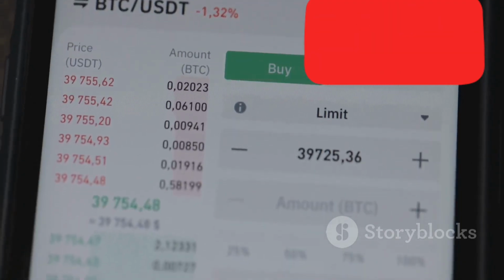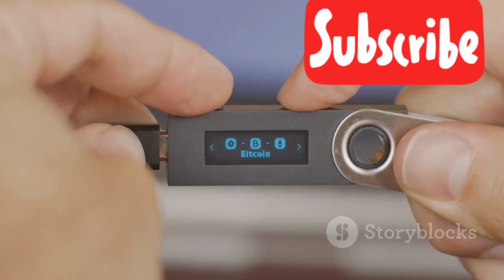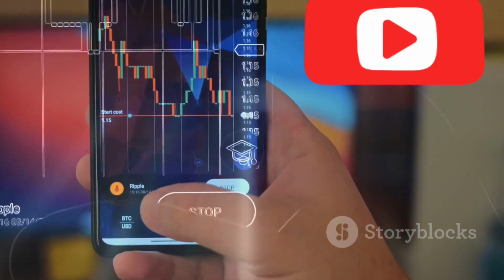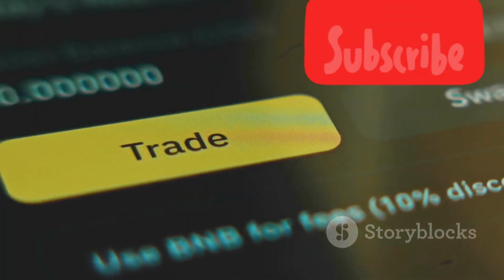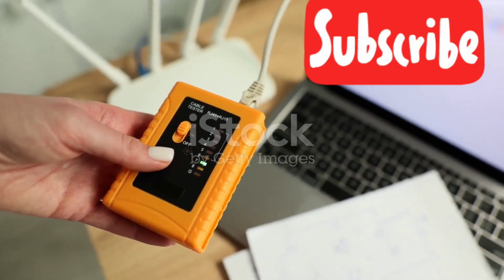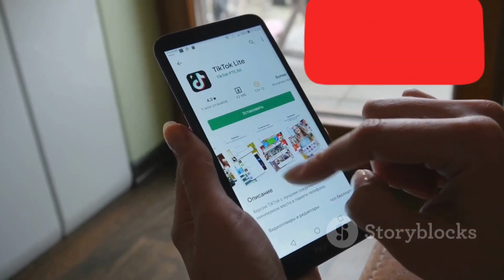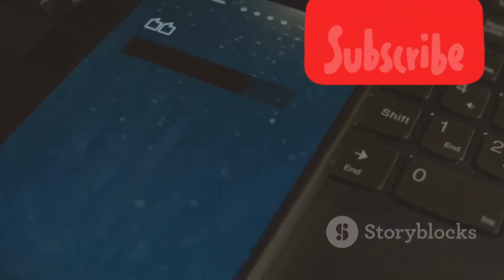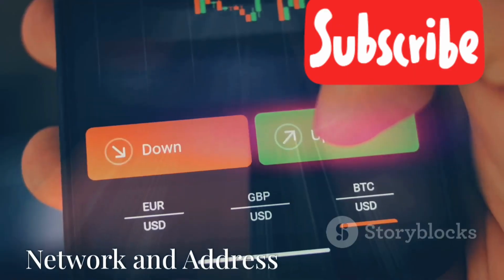How to Transfer USDT from OKX Wallet and SafePal to Binance | Step-by-Step Guide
In this video, I’ll guide you through the step-by-step process of transferring USDT (Tether) from OKX Wallet and SafePal to Binance safely and efficiently. Whether you're a beginner or experienced in crypto trading, this tutorial ensures your transactions are seamless and secure.

What You'll Learn:

How to locate your Binance USDT deposit address.

How to initiate a USDT transfer from OKX Wallet.

How to send USDT from SafePal to Binance.

Tips for choosing the right network (ERC-20, TRC-20, BEP-20).

How to verify your transaction on the blockchain.

Key Points Covered:

Understanding network fees andconfirmation times.

Ensuring accuracy with wallet addresses.

Best practices for secure crypto transfers.

⚠️ Important Reminder: Always double-check the recipient wallet address and select the correct network to avoid loss of funds.

What wallet do you use for your crypto transactions?
Digital currency#okxwallet